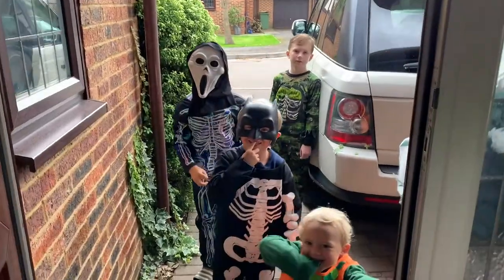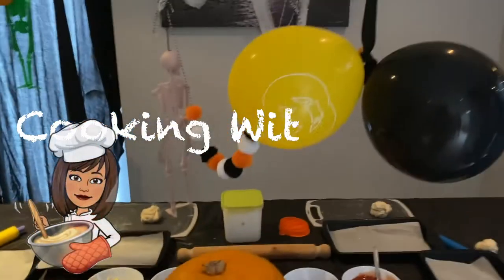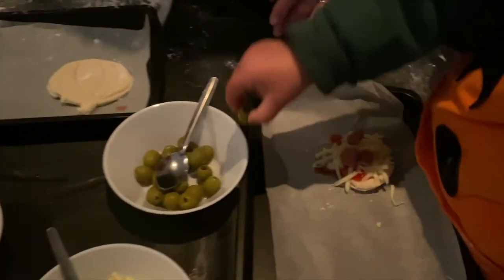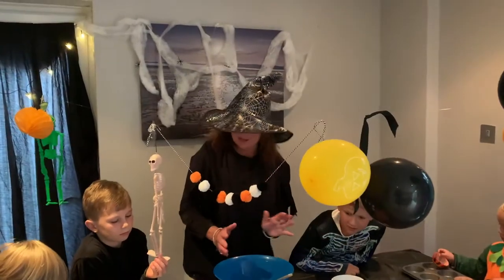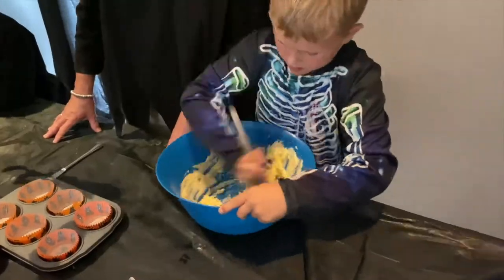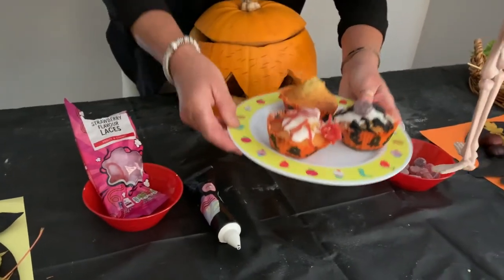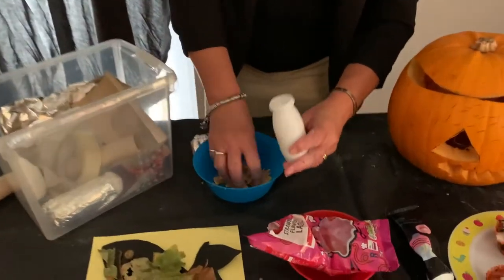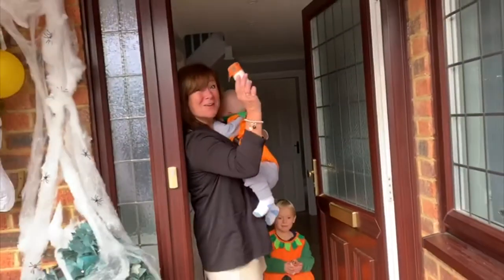Mrs G Craft Half Term Special | Cooking Activities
Mrs G is back for a 5 part Half Term Halloween Special! This week Mrs G has organised 3 stories, craft activities and cooking fun!

In this video, Children are encouraged to try out, pizza making, halloween party games and spider cupcake baking!

See you on tomorrow for our final part of the story and last video of our Half Term Special!

Mrs G x

References -

Imagery/Videos:

Pixabay.com
Pexels.com
Videezy.com
Bitmoji
Clipart-library.com

Big Alfred & TJ illustrated by Mrs G.